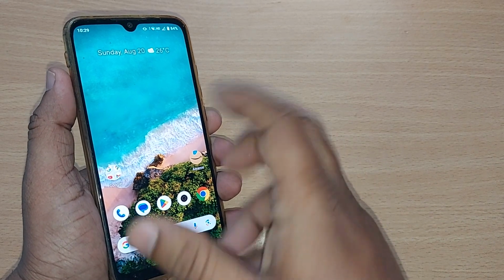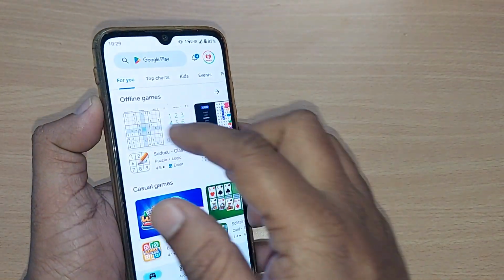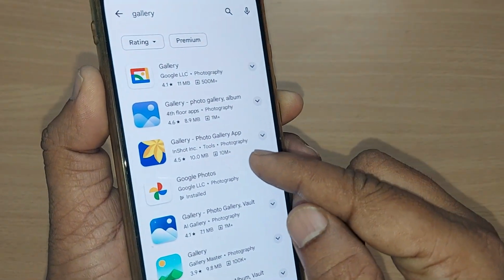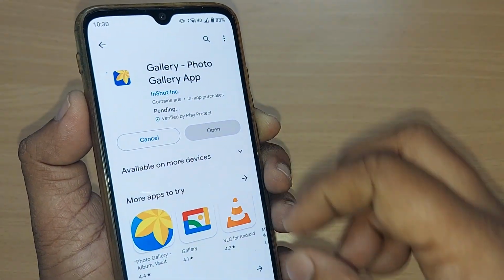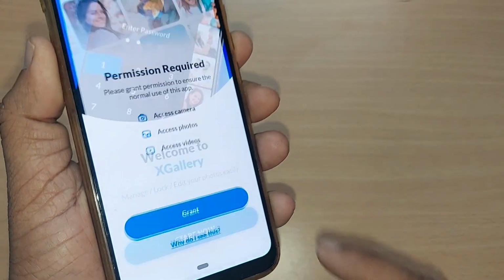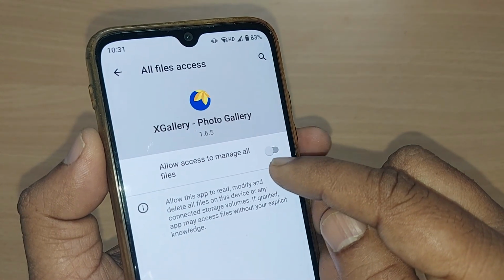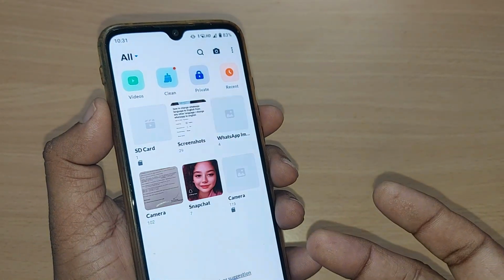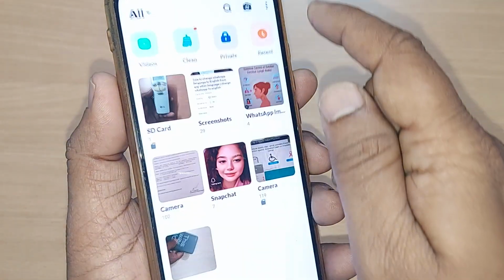how to download & install gallery on android phone